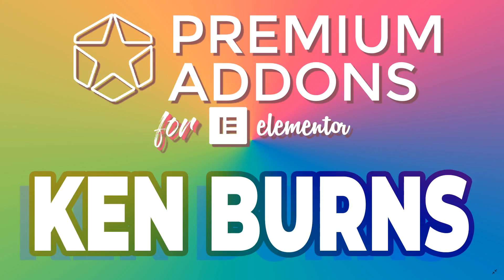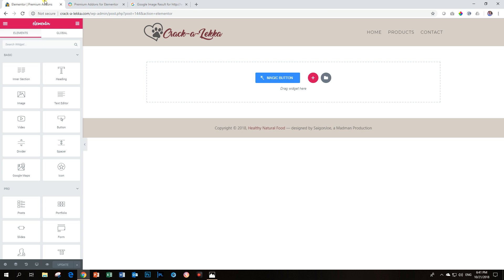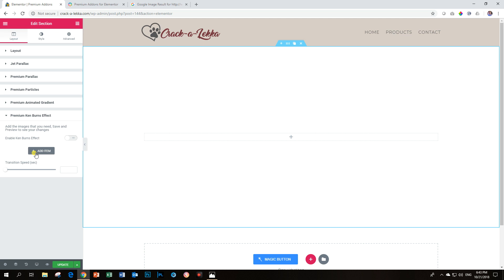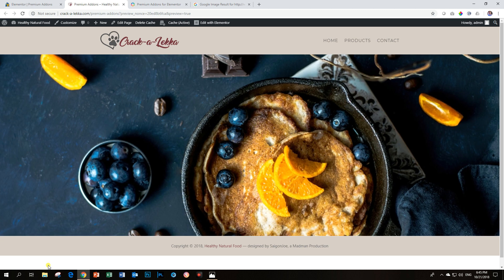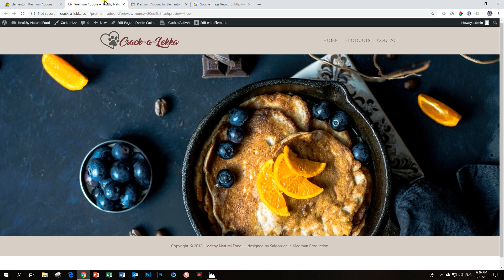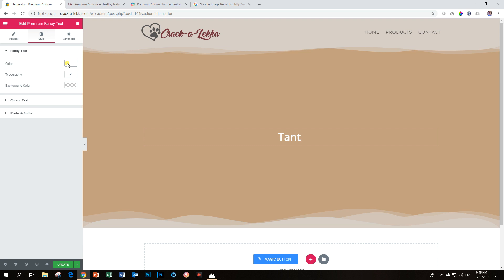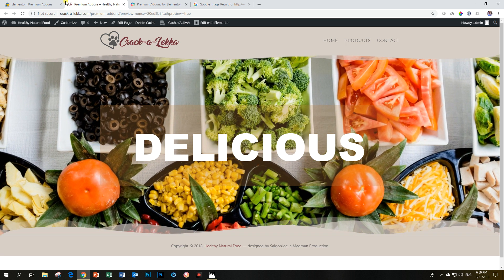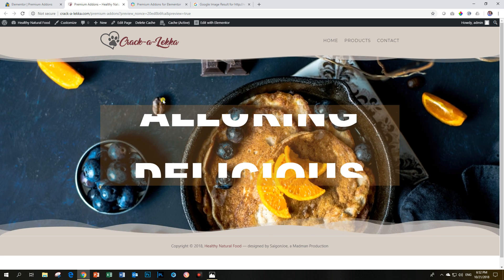Ken Burns | Premium Addons | Elementor Addons | Leap13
The Ken Burns effect by Premium Addons for Elementor allows your section background images to slowly grow, and face - a very cool, and interesting "documentary" effect.

Message
m.me/websites4beginners